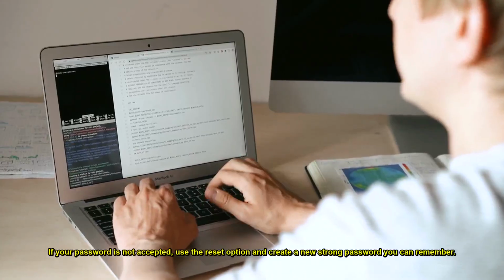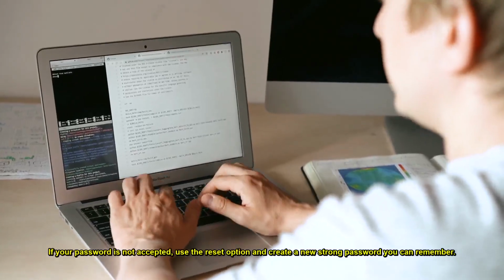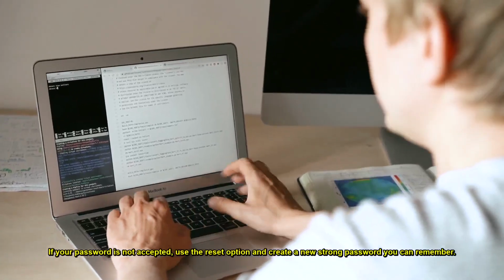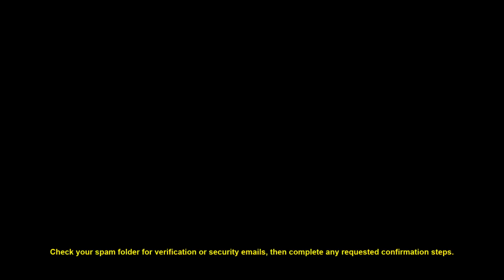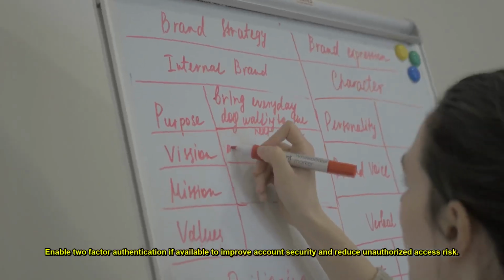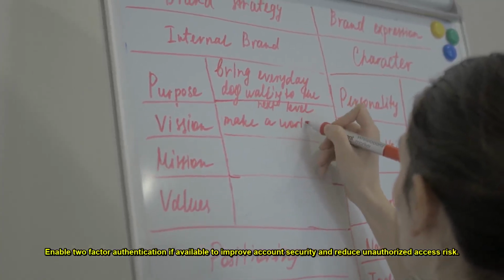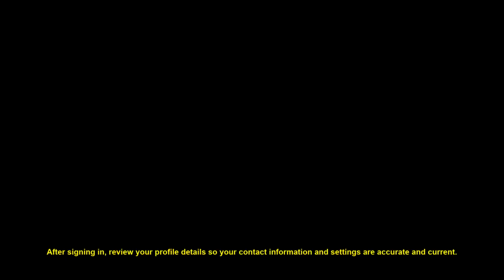How to enable Compass CRM for deal pipelines and reminders - Full Guide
Unlock the full potential of Compass CRM with our comprehensive guide on enabling deal pipelines and setting up reminders! In this video, we walk you through each step to streamline your workflow, enhance collaboration, and never miss a follow-up again. Whether you're a beginner or looking to optimize your existing setup, our easy-to-follow instructions will help you master Compass CRM in no time.